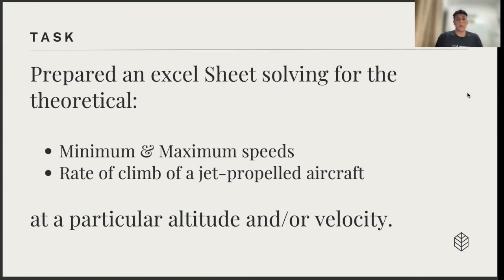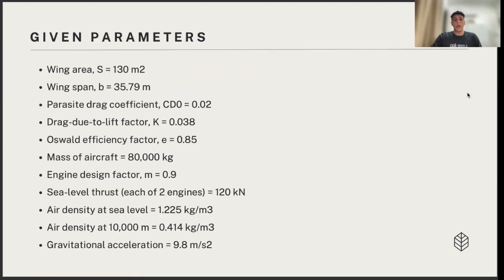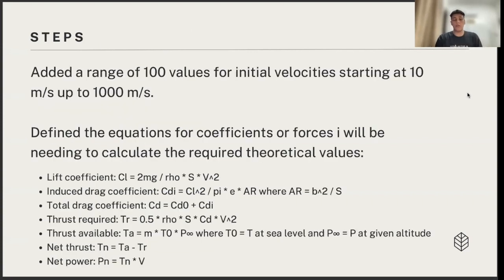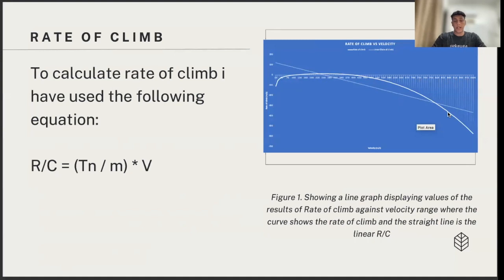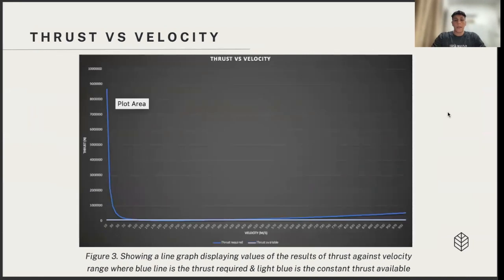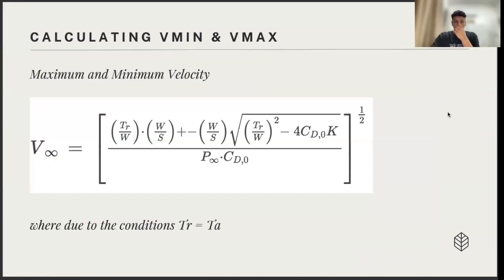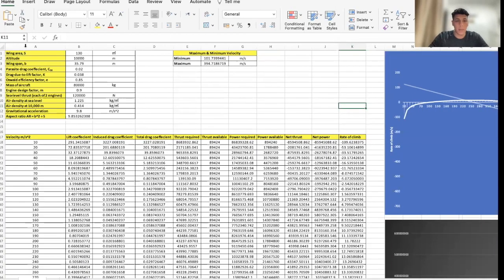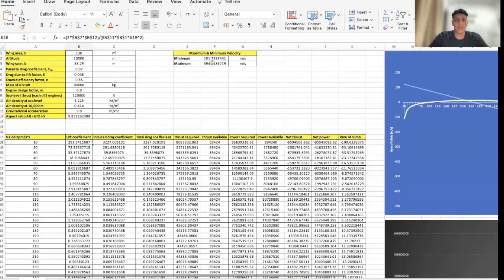EAS3225 - Assignment 3 - Excel case study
Flight mechanics - calculating min and max velocities & rate of climb using excel